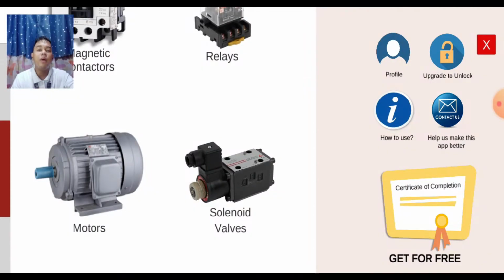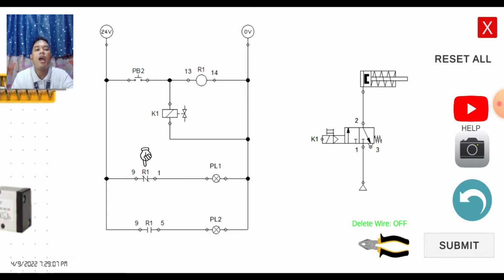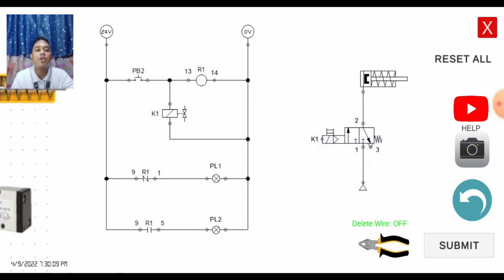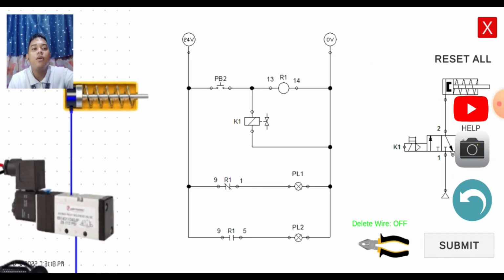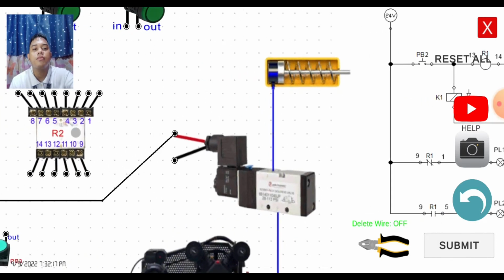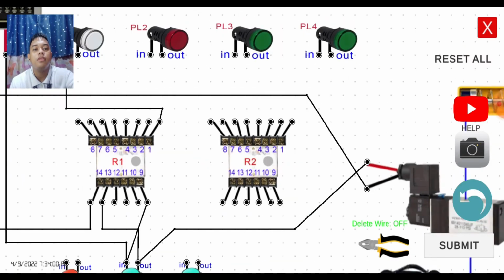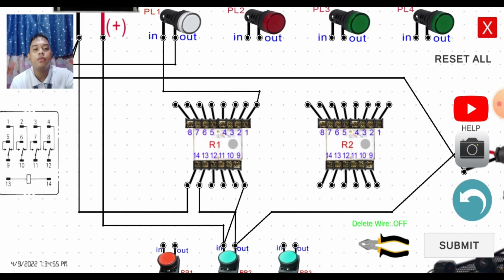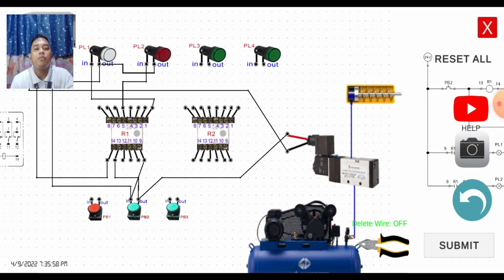ACTIVITY #9: SINGLE ACTING CYLINDER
LAB #9: SINGLE ACTING CYLINDER
EWS